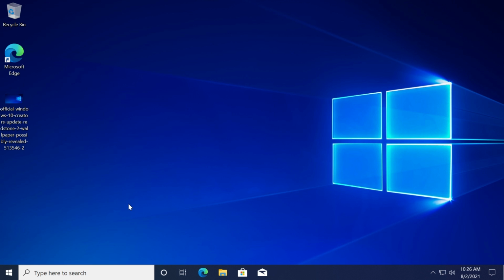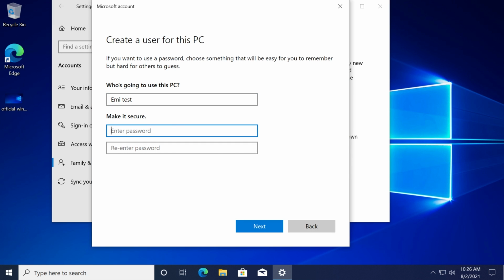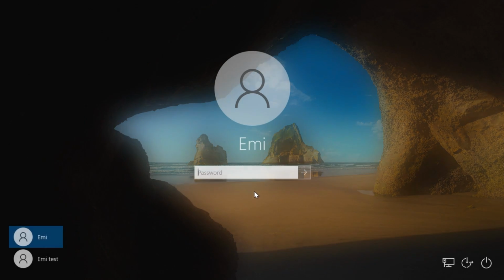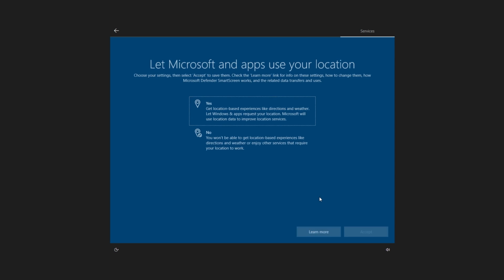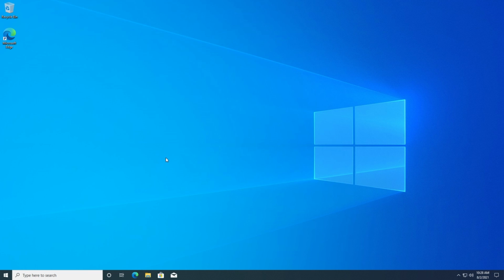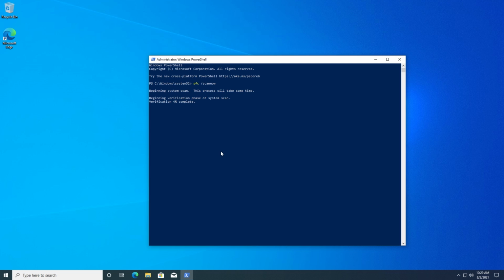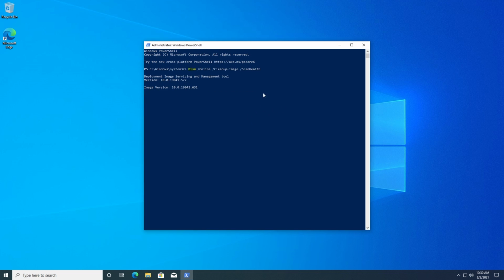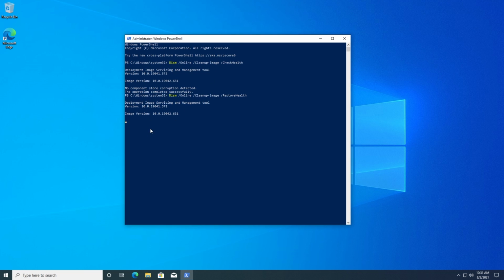Fix: "We can't sign in to your account" Error on Windows (2021)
In this video I will show you how to Fix: "We can't sign in to your account" Error on Windows (2021).

Commands used in the video:
sfc /scannow